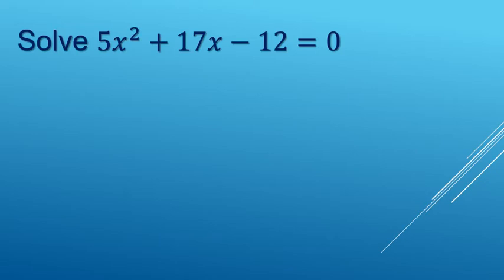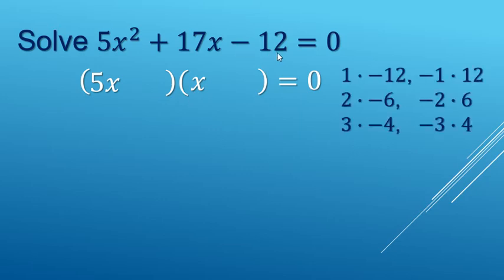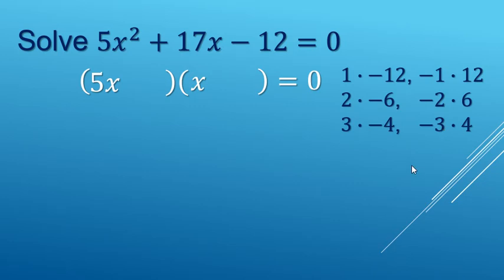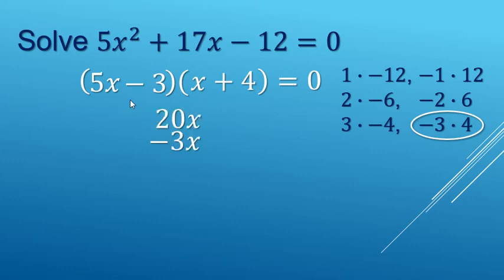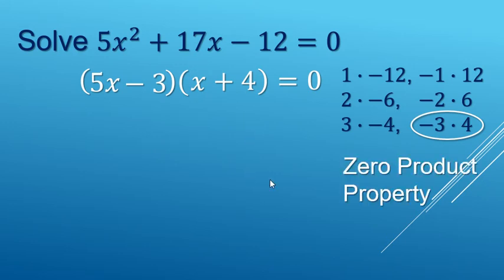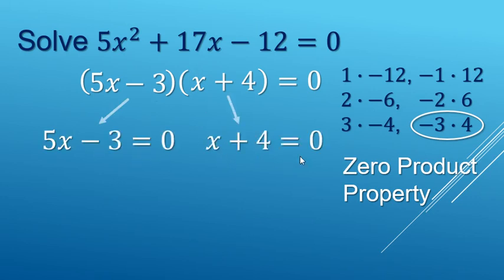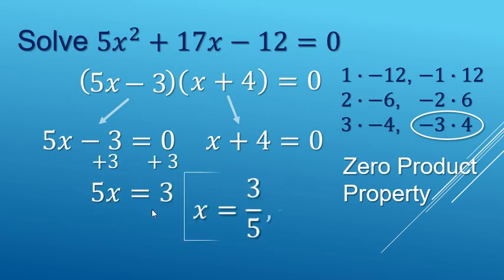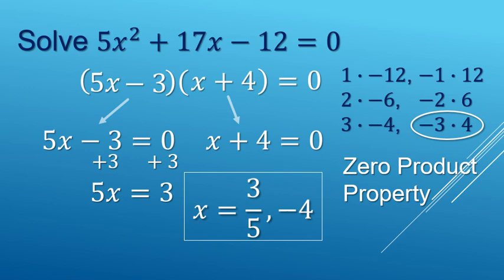Solve Quadratics FAST with This Math Strategy | Factoring When a ≠ 1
Learn how to approach solving quadratic equations by factoring with guess and check! This method involves identifying factors and using the zero property to find solutions. For more help with algebra, watch this video!

Stuck on factoring quadratics when the leading coefficient isn’t 1? This video shows a quick math hack (guess & check style) to solve quadratics like a pro. Watch this example to see step-by-step factoring and solutions. Perfect for Algebra 1 and Algebra 2 students who want a faster way than the quadratic formula.

0:00 Intro – why factoring can be faster than the quadratic formula
0:17 Setup with parentheses and leading coefficient
0:23 Picking factors for the last term
0:29 Correct numbers (–3 and 4)
0:35 Checking with distribution
0:45 Zero Product Property
0:56 Solving each factor for x
1:04 Final solutions (3/5 and –4)
1:09 Other videos to check out

👉 Don’t miss the related video on the quadratic formula if factoring isn’t working for you!